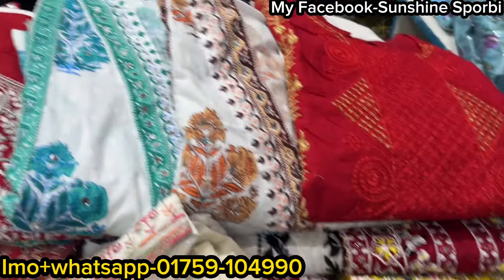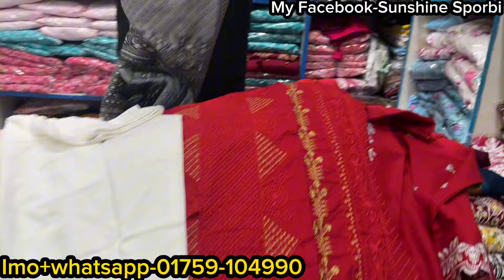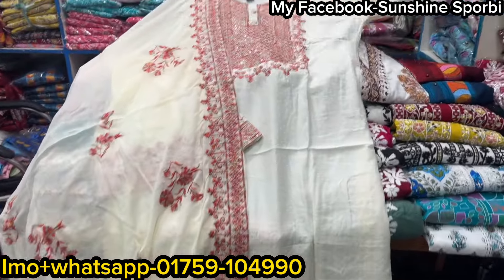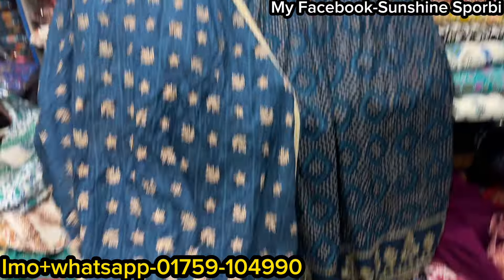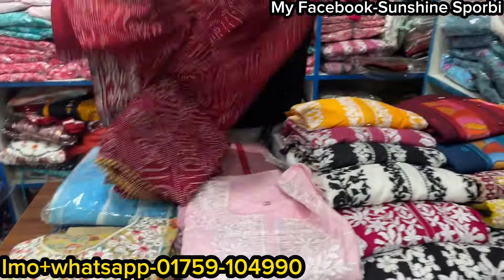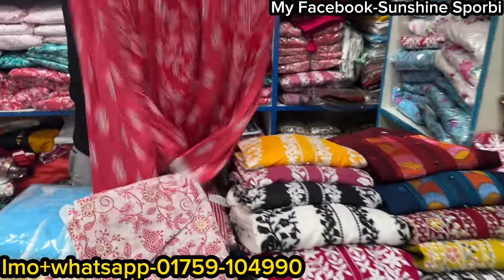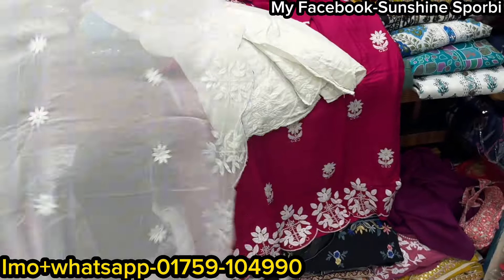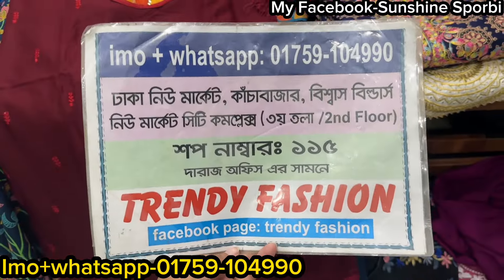২০০/৩০০ টাকা কমে গর্জিয়াস বৈশাখ+ঈদের জন্য কমদামে রেডিমেড টুপিস || Reasonable ready two piece in sale